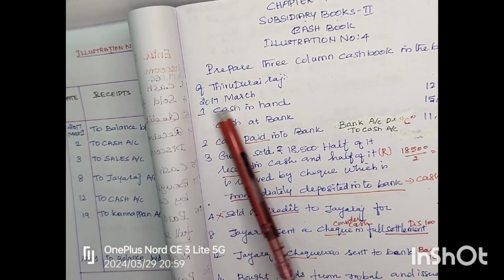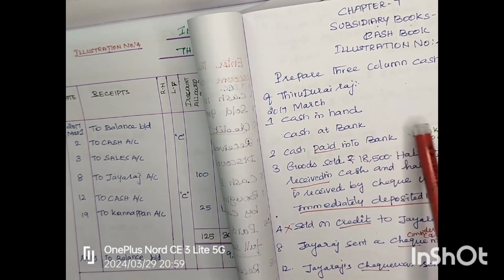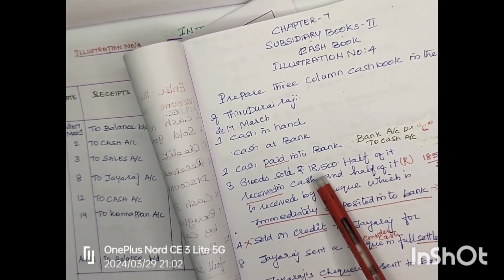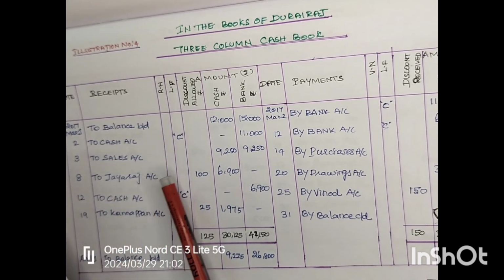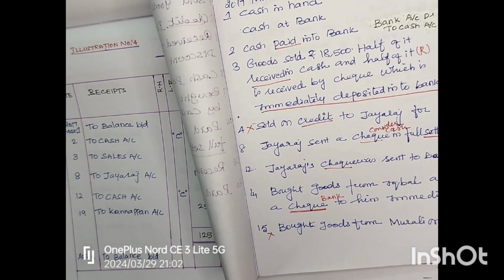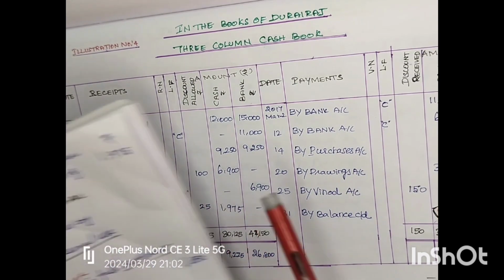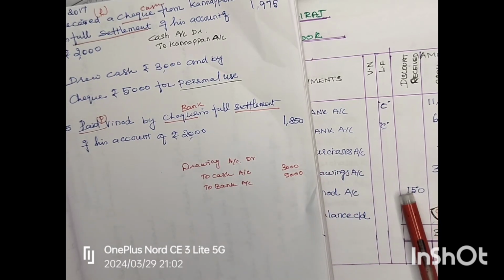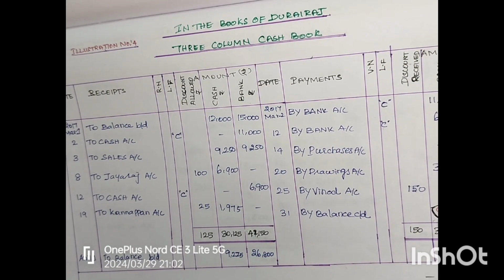11TH STD ACCOUNTANCY CHAPTER 7 SUBSIDIARY BOOKS-II ILLUSTRATION SUM 4 (EM).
11TH STD ACCOUNTANCY CHAPTER 7 SUBSIDIARY BOOKS-II ILLUSTRATION SUM 4 (EM).